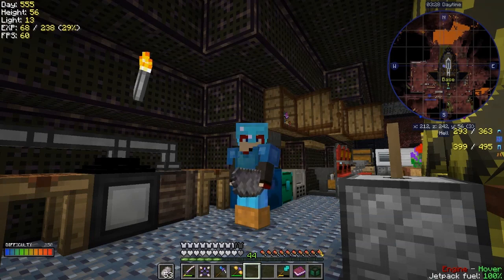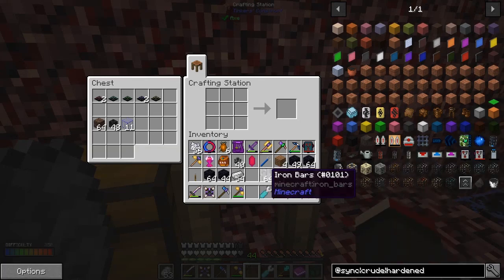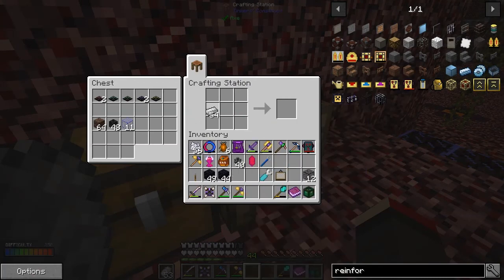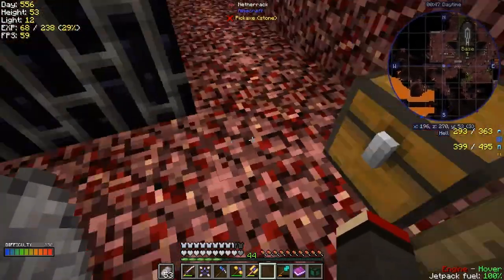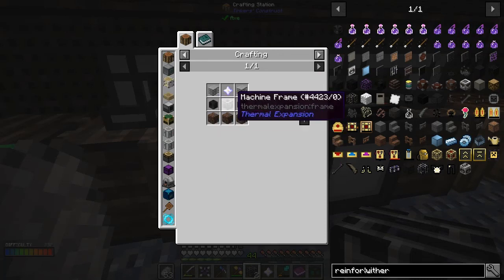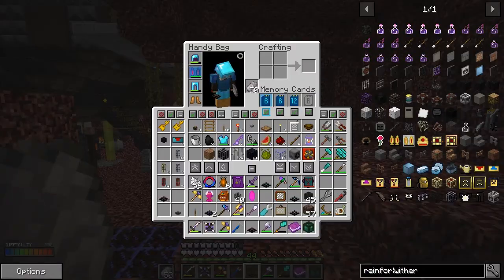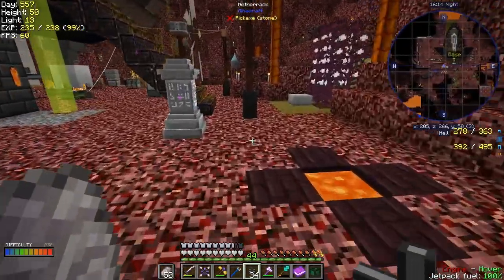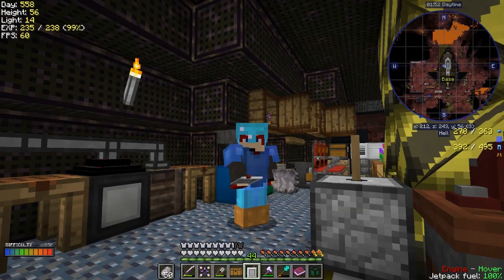Lost Souls #54 - The Wither and Tier 2 Seeds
What was done:
- place down the mob crusher
- connect using transfer pipes
- erect the wither cage
- craft a wither builder
- discover the wither builder works in a specific direction
- grow some tall mystical flowers
- craft magical fertilizer
- grow normal tall mystical flowers
- craft mystical flower clusters and seed

What was completed:
- Tier 2 Seeds (Mystical Agriculture Seeds)

This video is the my fifty fourth episode of Forever Stranded Lost Souls, a series of the beta mod pack by GWSheridan. This a mod pack continues the Forever Stranded series and this time we crashed landed in the Nether. What happened by episode can be found